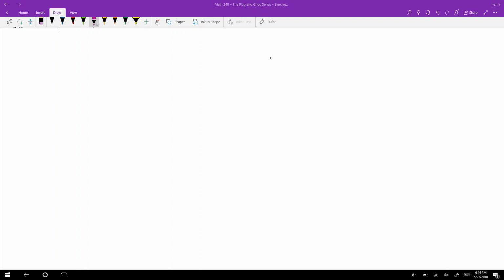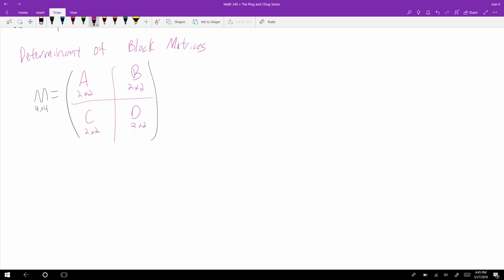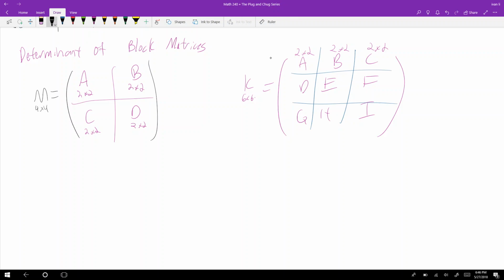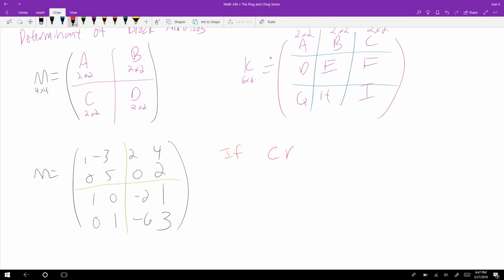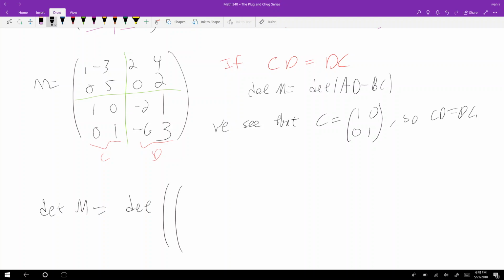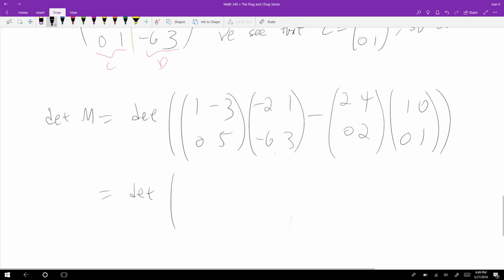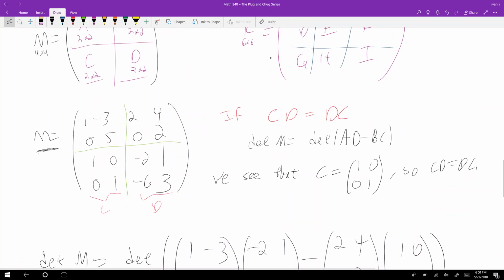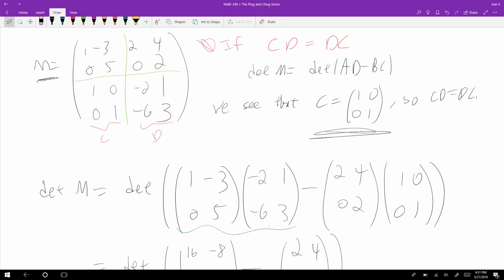Math 240 - Chapter 3 - Determinants (Block Matrix Shortcut) - The Plug and Chug Series #7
Source: myself